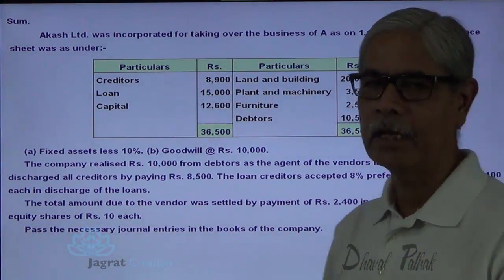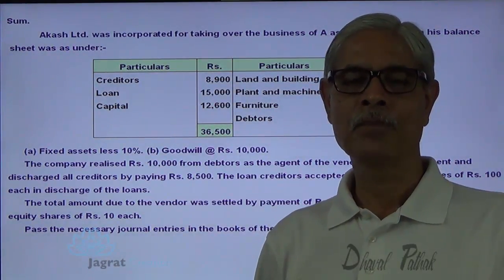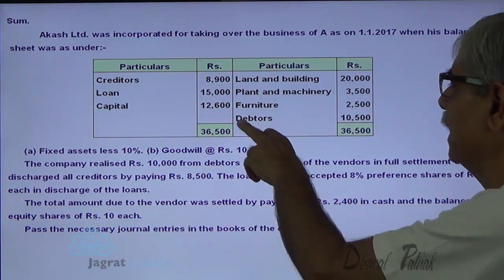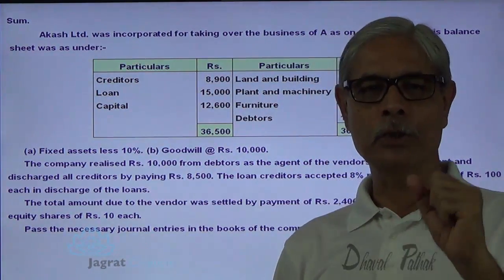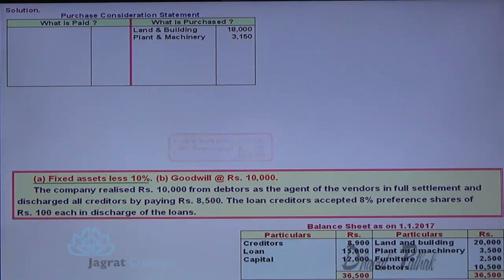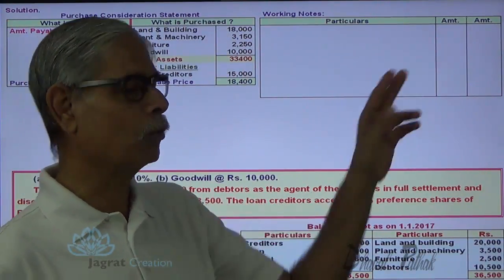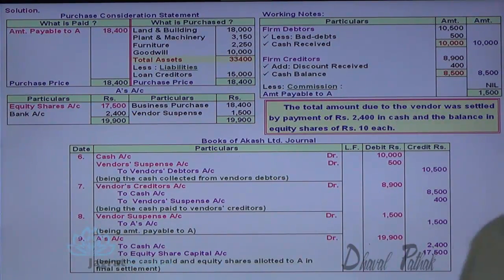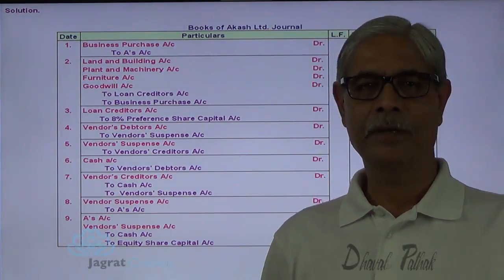Business Purchase Books of Company Sum 1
Jagrat Creation Presents This Video lecture on Financial Accounting,Conversion or sale of firm to company wherein journal entries in the books of the company are explained for 1.  purchase of business and 2. collection of debtors as the agent of the vendors and 3. payment to creditors as the agent of the vendors by preparing working notes to find purchase price and net amount payable to vendor.
This video is useful for students reading in the books of company Conversion or sale of firm to company in CA-IPCC,ICWAI Intermediate,CA-Intermediate level, FYBCom, Financial Accounting.
Keep in touch For Next Accountancy Videos at Jagrat Creation for Conversion or sale of firm to company.